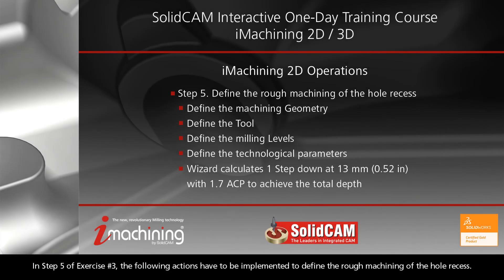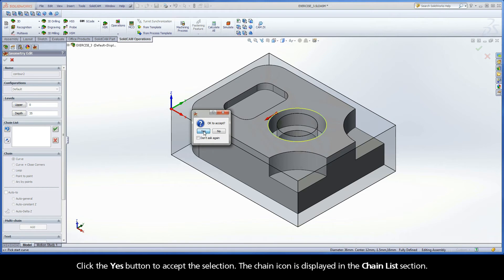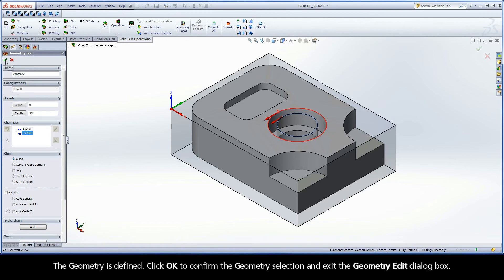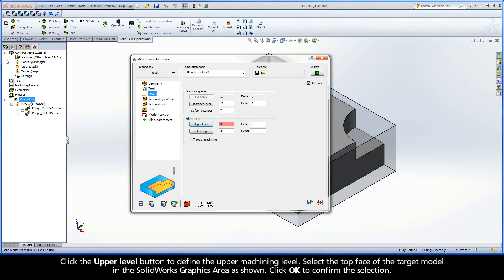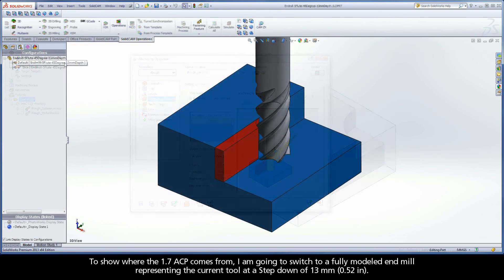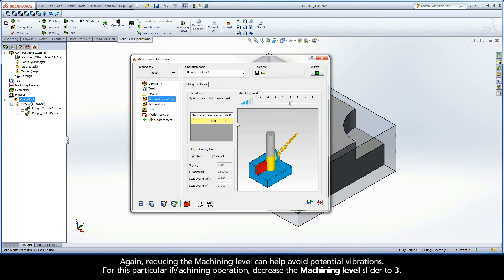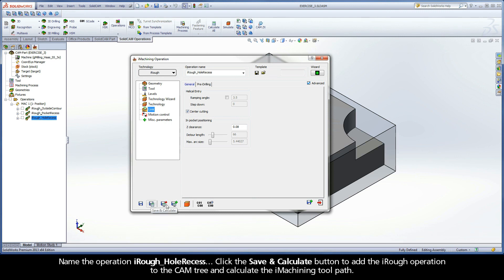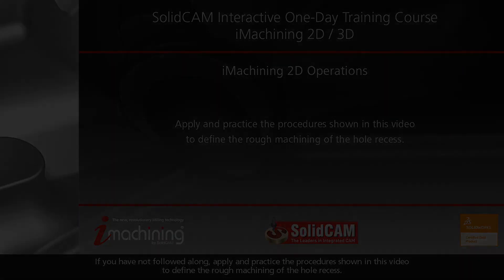SolidCAM iMachining Training Course - Exer #3: Define the rough machining of the hole recess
This video is Step 5 in Exercise #3 of the Interactive Training Course for iMachining. The following actions are implemented to define the rough machining of the hole recess. In this example, the Wizard is shown calculating 1 Step down at 13 mm (0.52 in) with an ACP indication of 1.7. The Step down row is painted yellow to indicate that the current situation for stability is Not so good, and there is a medium likelihood that vibrations will develop.